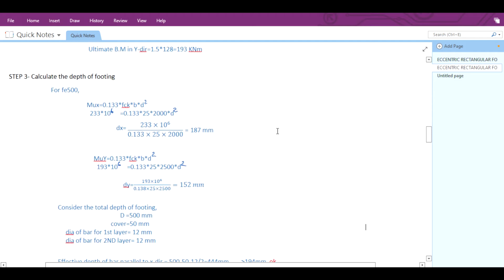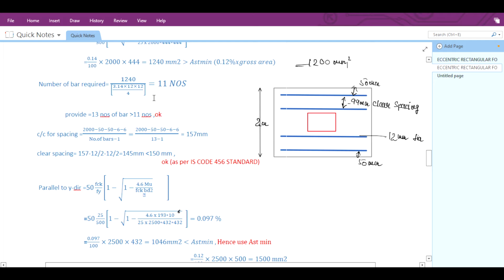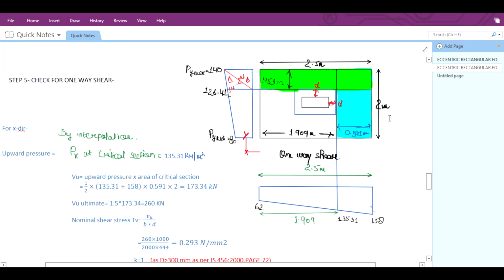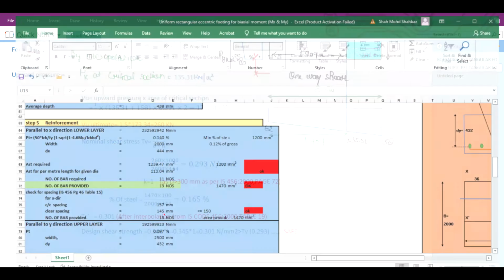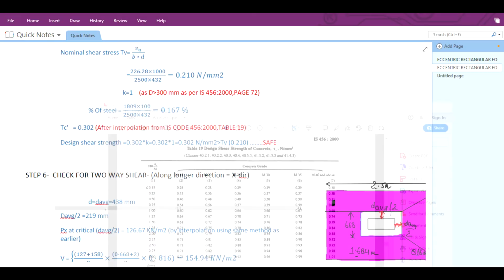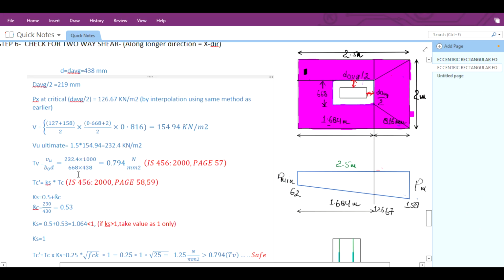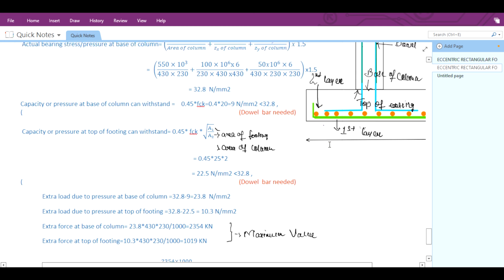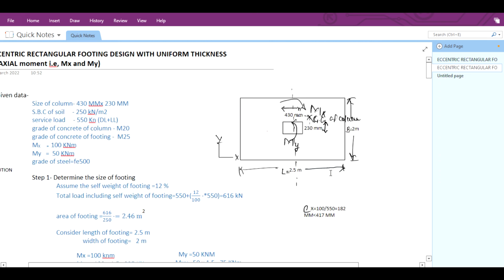Manual Design of Eccentric footing PART 2 IS CODE 456:2000 BIAXIAL MOMENT #2022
Manual calculation for Uniform Rectangular Eccentric footing for rectangular column with Biaxial moment (Mx and My )and excel sheet for automated calculation as per IS 456:2000 (R.C.C FOOTING DESIGN)